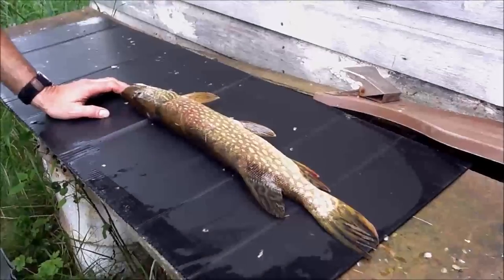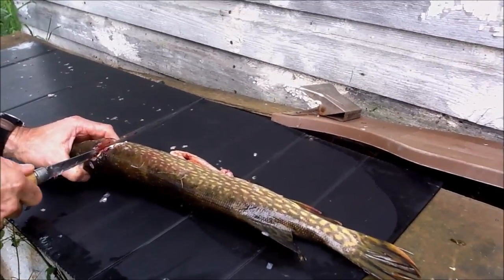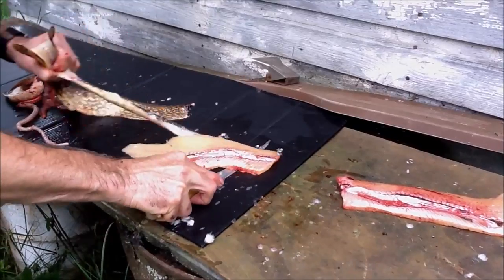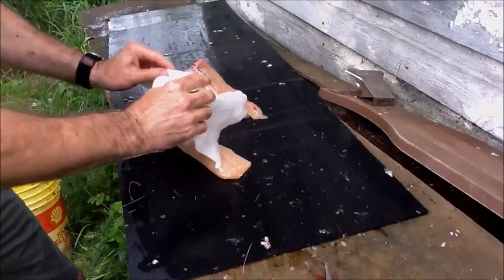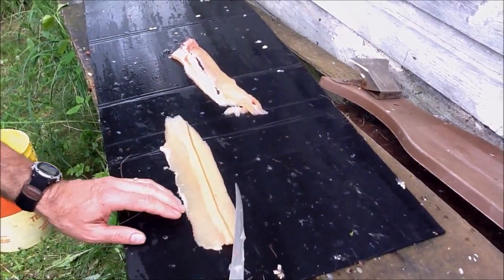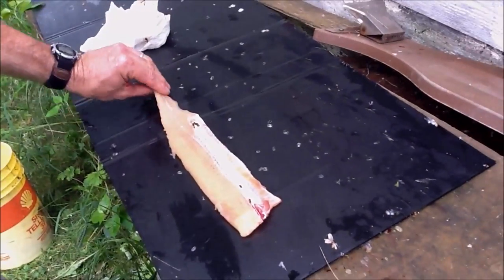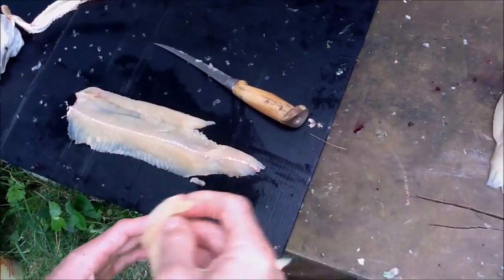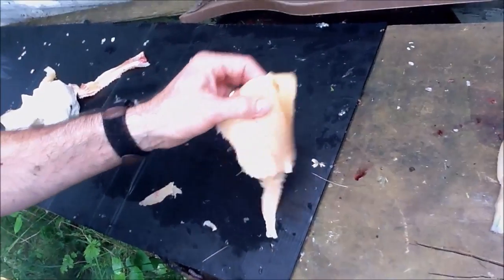How to Debone & Fillet a Jack Fish (Northern Pike) - A Step by Step Tutorial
If you enjoy catching Jack fish, but are frustrated with all the bones. watch my tutorial for an alternate way to fillet and De-bone this fish.